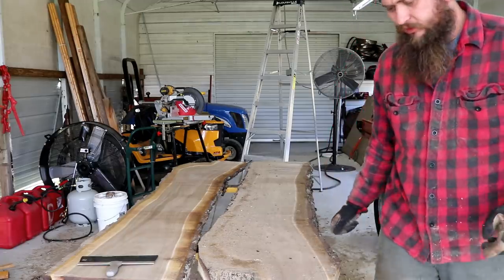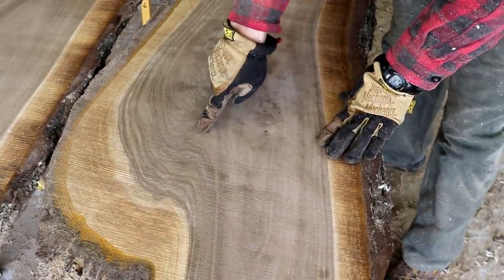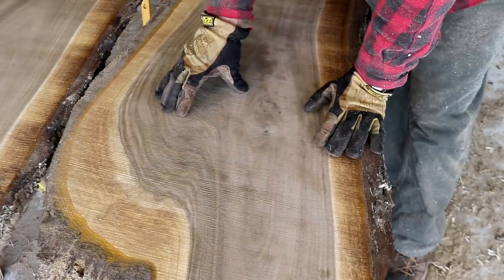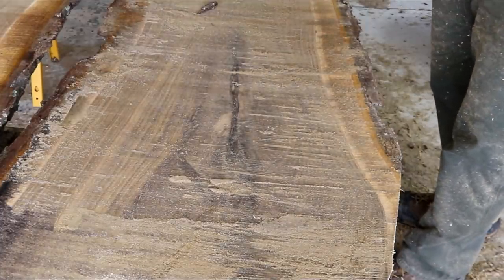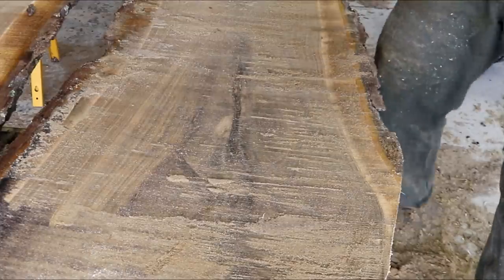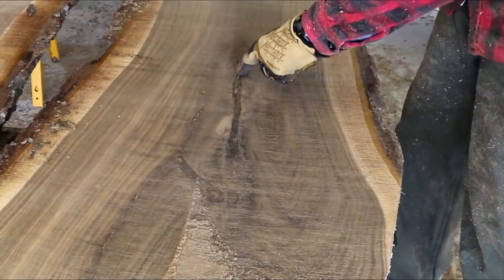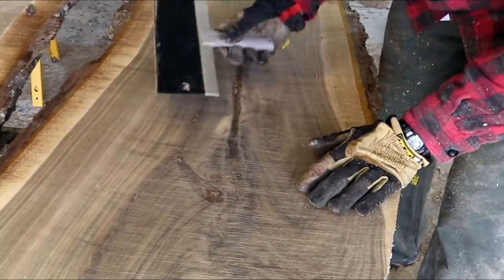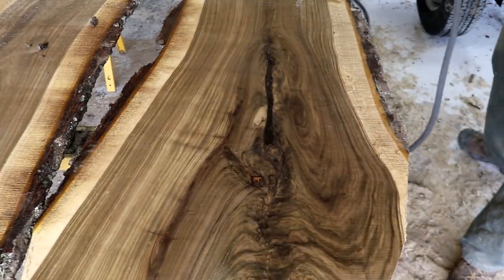SAWING A HUGE CROTCH WALNUT LOG, BEAUTIFUL SLABS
In this video I finish up sawing the walnut log from the previous movie, This timber produced some amazing crotch walnut slabs,

Link to Farm Jack
Link to 15000k LED Light

Sawmill Used:
Wood-Mizer LT35HD

Other tools I use at the sawmill:
Get your Anchorseal here!
1 Gallon Size
1 Quart Size
One Mans Wilderness book

36in Hookaroon
48in Cant Hook
60in Cant Hook